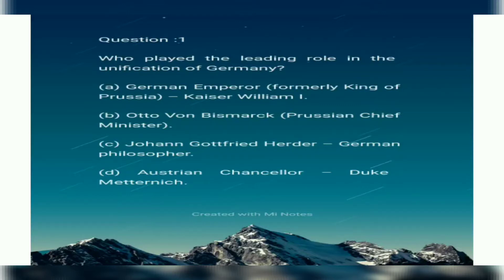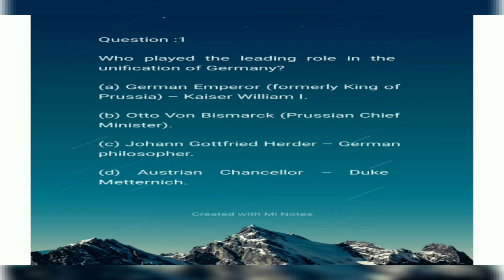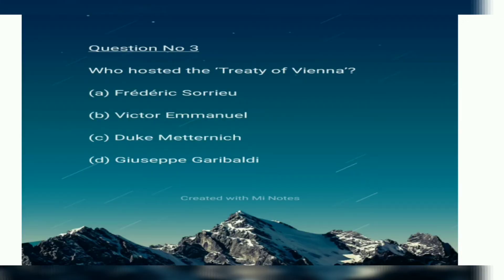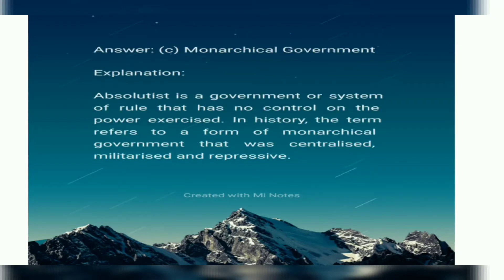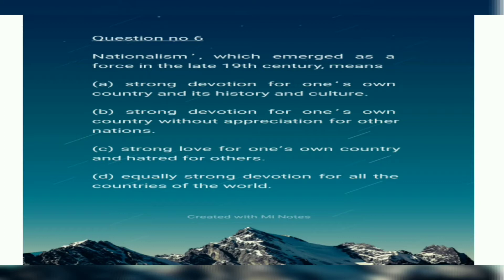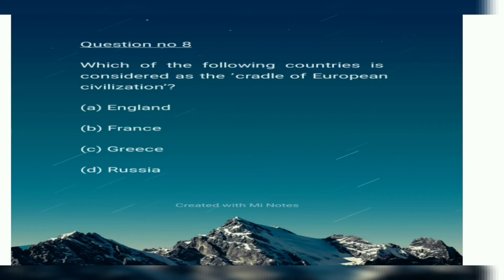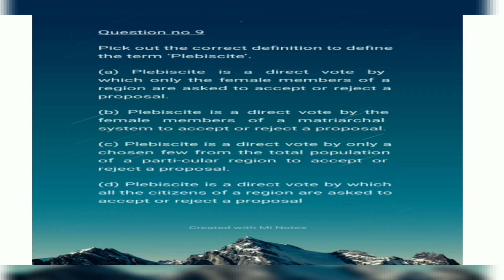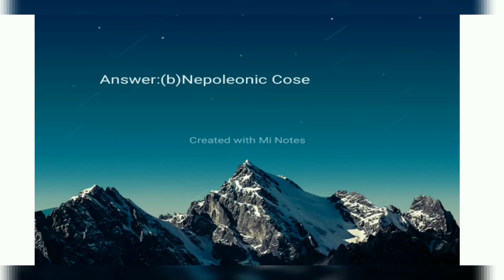NCERT CLASS 10|CHAPTER 1 |HISTORY|RISE OF NATIONALISM IN EUROPE |MCQ QUESTIONS PART 2